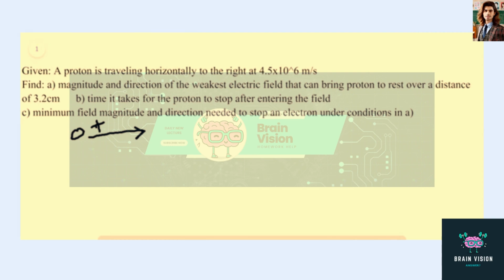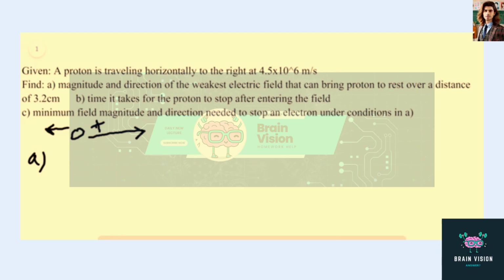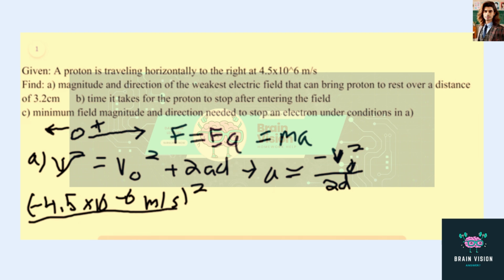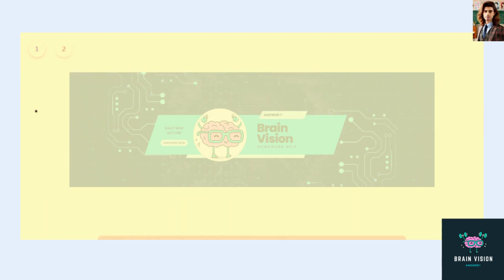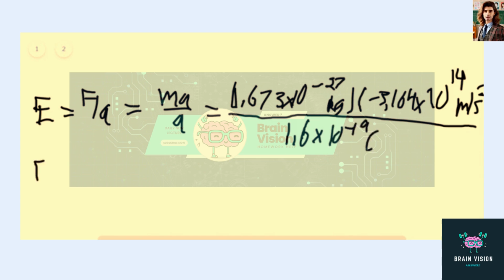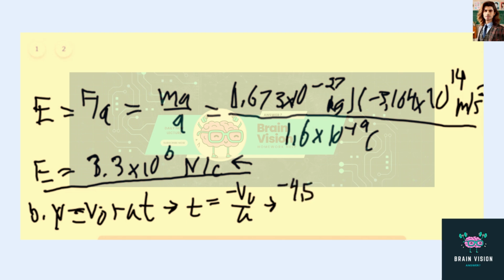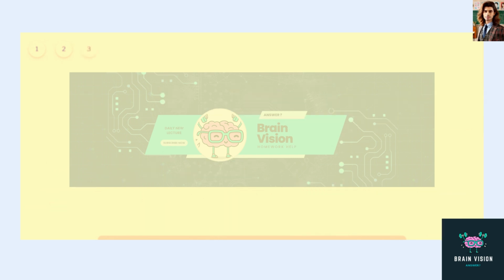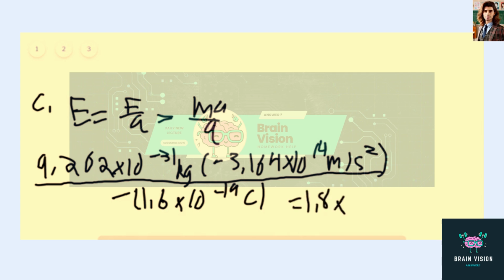A proton is traveling horizontally to the right at 4 50 m s a Find the magnitude and direction of